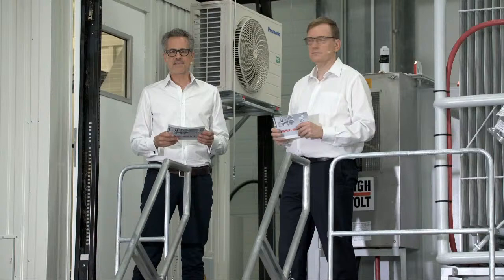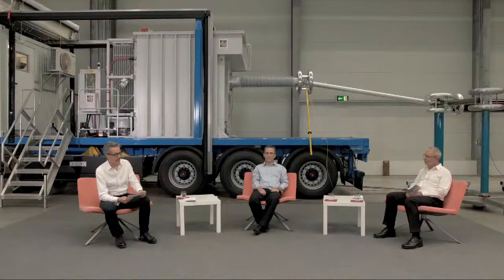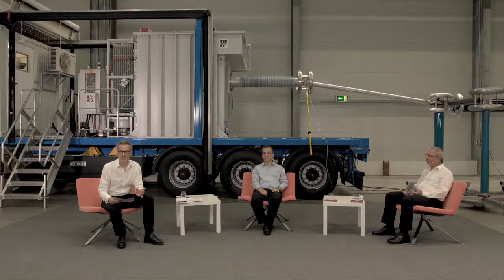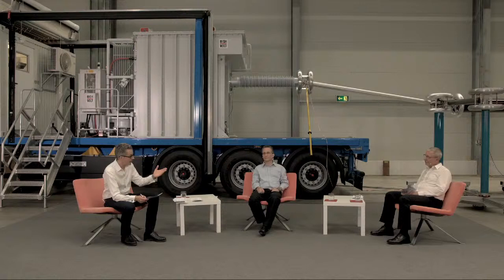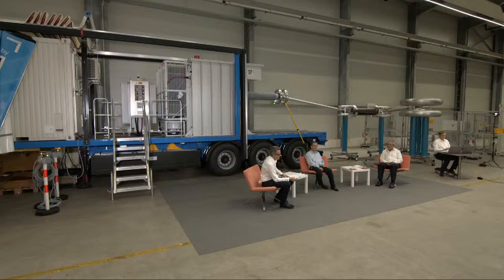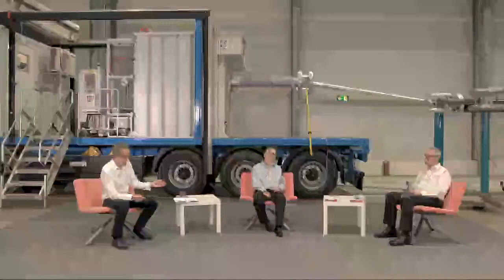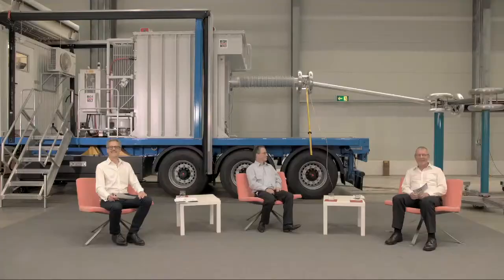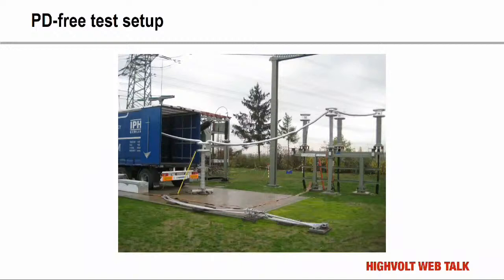HIGHVOLT Web Talk - New trends for on-site testing of cables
Welcome to the HIGHVOLT Web Talk
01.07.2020 at 5 pm CET - 11 am EST - 11 pm SGT